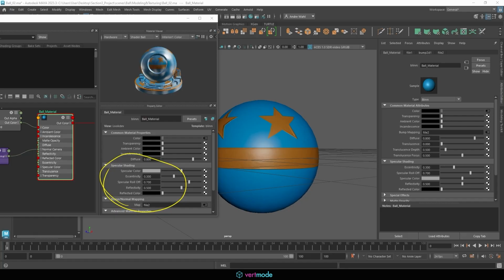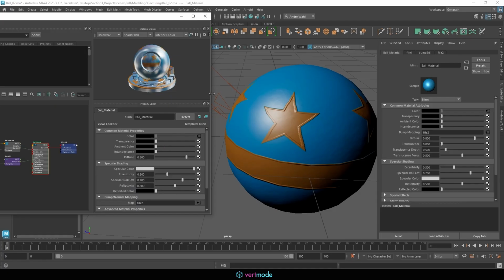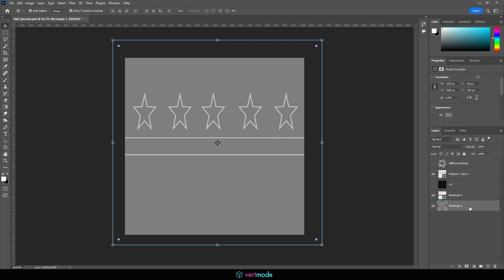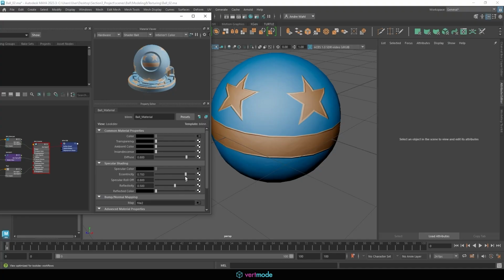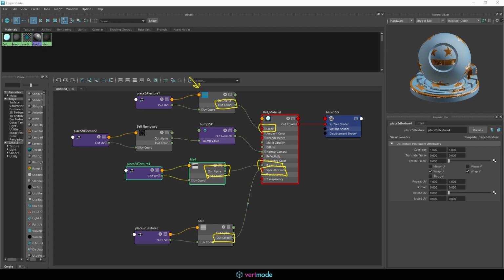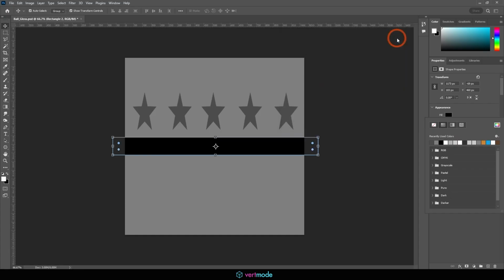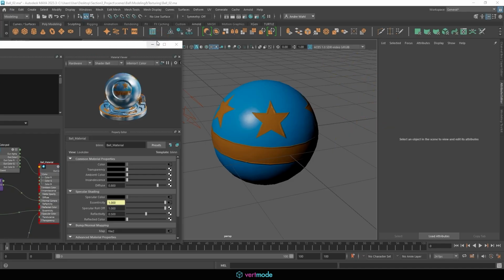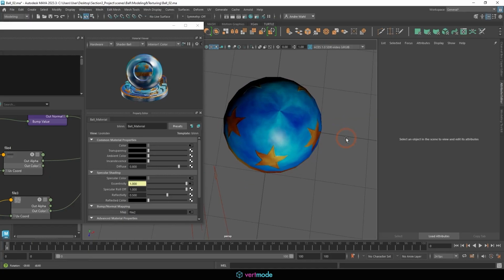Specular and Gloss Maps Explained — Legacy Blinn Workflow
Not all shading workflows are physically based — but understanding them still matters.

In this video, we explore the legacy specular and gloss workflow using Blinn shaders in Maya, breaking down how these maps were traditionally used to control surface response before modern PBR standards became common.

This lesson covers:

What specular and gloss maps represent

How they differ from metalness and roughness

Setting up specular and gloss maps in a Blinn material

How these maps affect highlight size and intensity

When and why you might still encounter this workflow

The goal is understanding, not advocacy — learning how legacy shading systems work so you can read older assets, diagnose existing scenes, and better appreciate why PBR workflows evolved.

This knowledge is especially useful when working with older projects, archived assets, or mixed pipelines.

focuses on modern PBR workflows while also providing the context needed to understand legacy systems.

Knowing where tools came from makes you better at using the ones you have now.